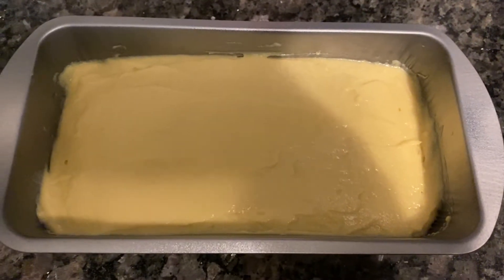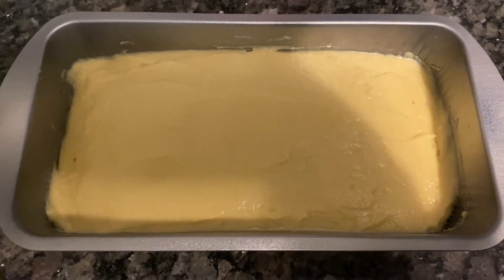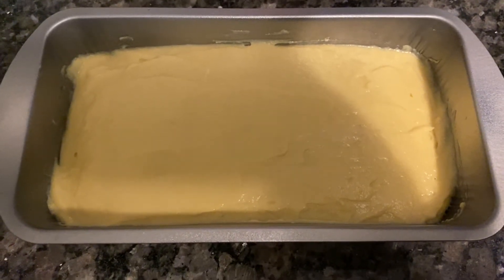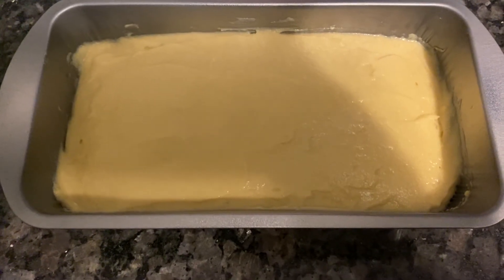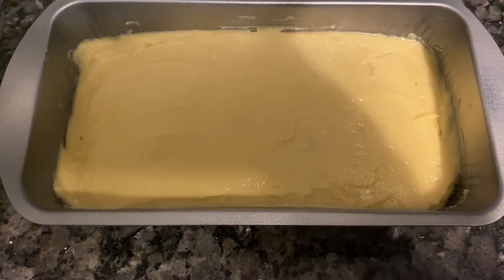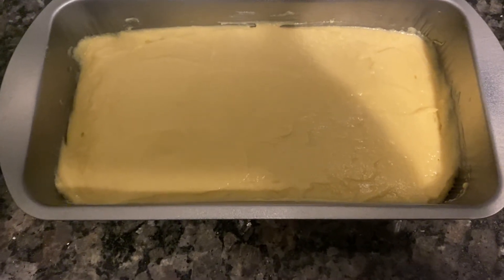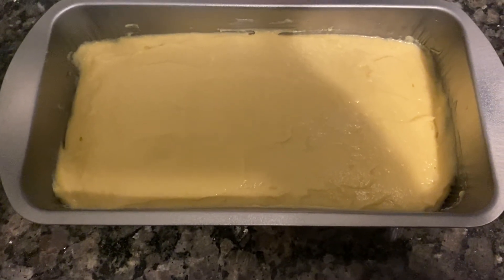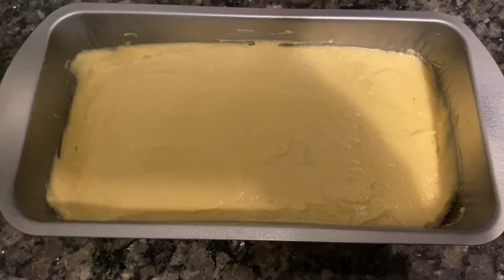Sap’s delicious vanilla ice cream #1